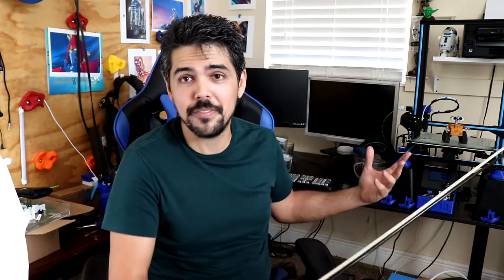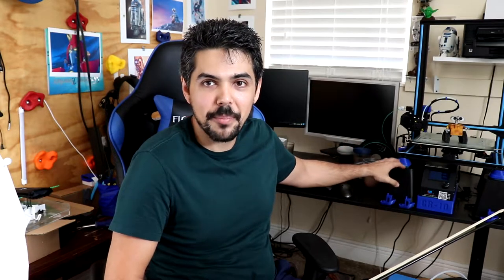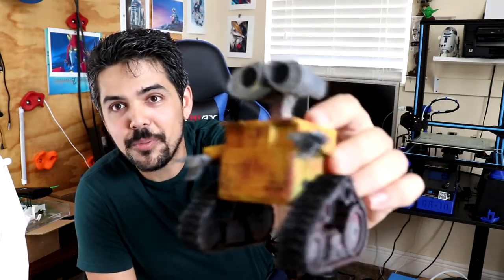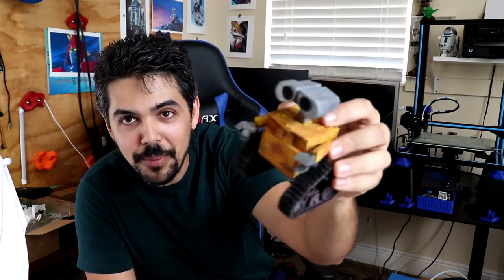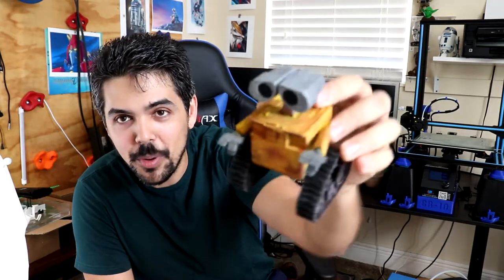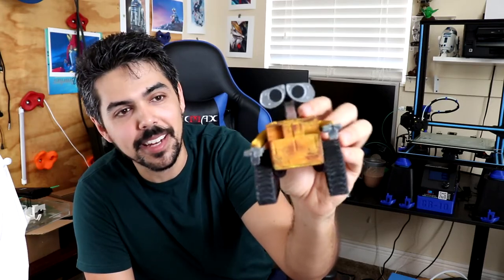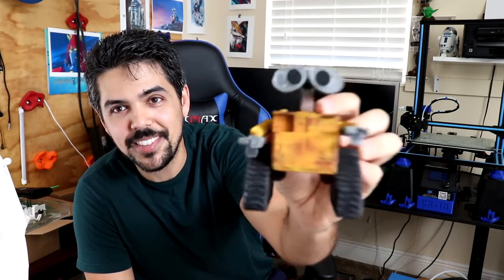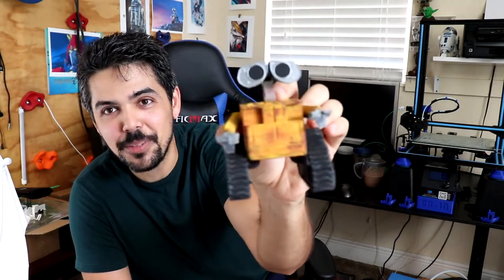3D Printing and Future Content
I'm not playing on this one, just talking about the channel, my interests and where I want to take the channel in the future. Hope you guys enjoy!